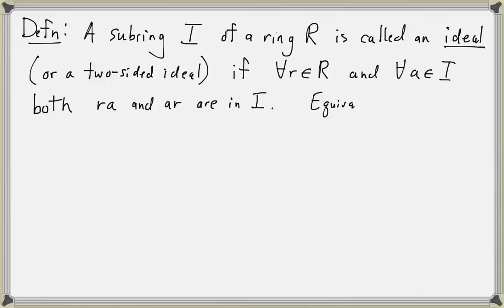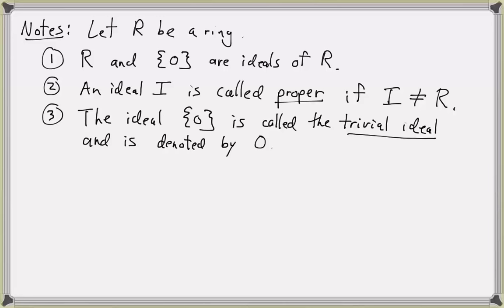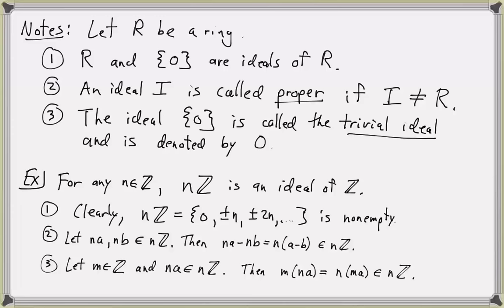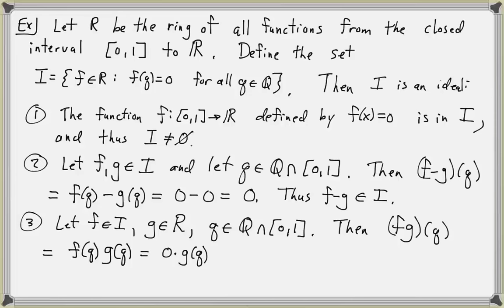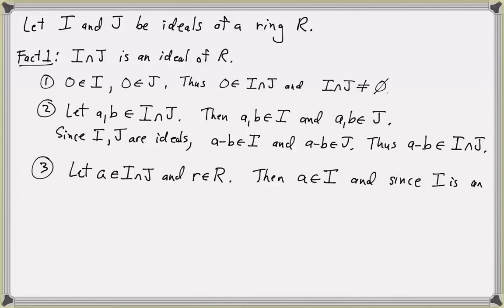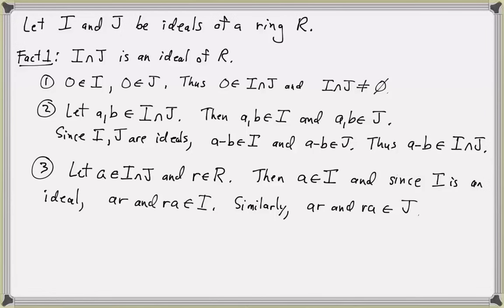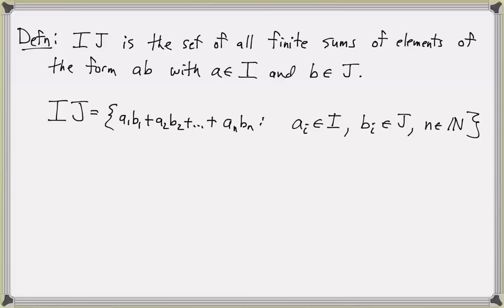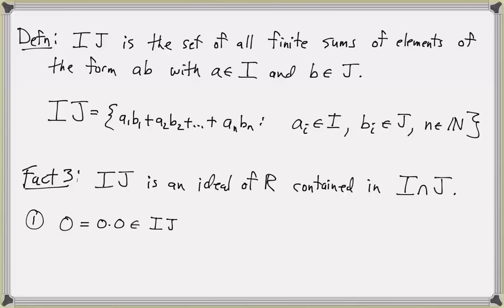Math5220 Lecture 11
Ideals